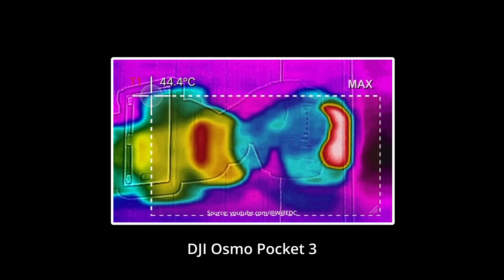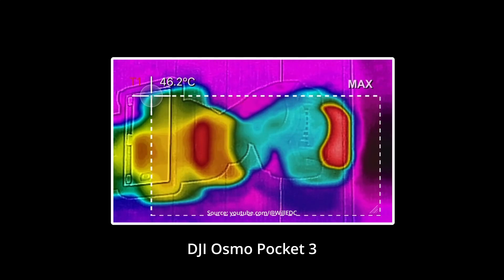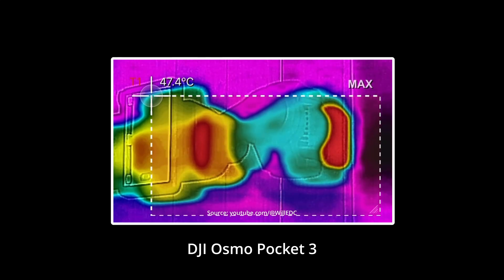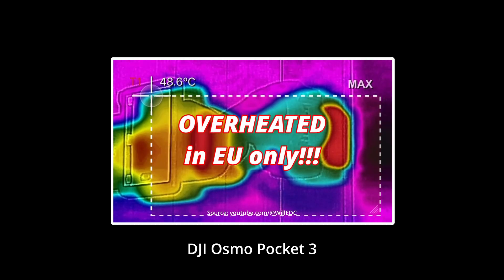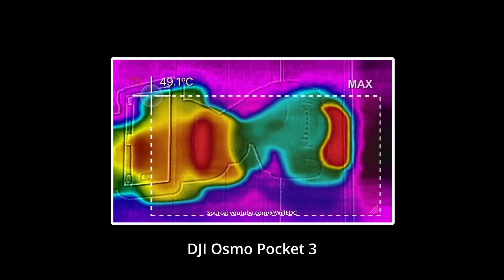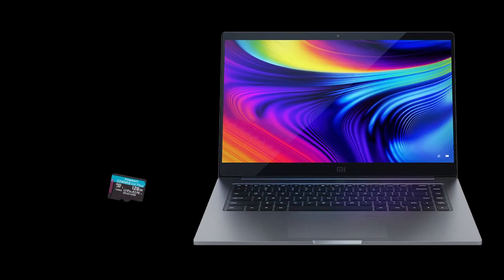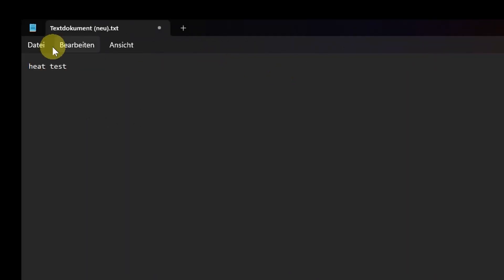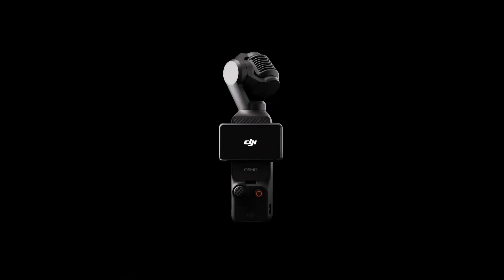DJI Osmo Pocket 3 overheating problem [EU only] (SOLVED!)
Quick fix for the overheating issue of the DJI Osmo Pocket 3 affected by the EU regulations.
Follow the instructions in this video and your camera will turn off much later, if at all, like cameras without EU regulation do.

If the file doesn't work, try to do a complete reboot of the device by holding down the record button for about 10 seconds. Then released, make sure the DJI logo shows.

Many thanks to Alex (@constantech4342 ) for his help.
He was brave enough to be the first to test this method in detail with his new camera.

00:00 Introduction
01:42 How to do it
02:16 Important note